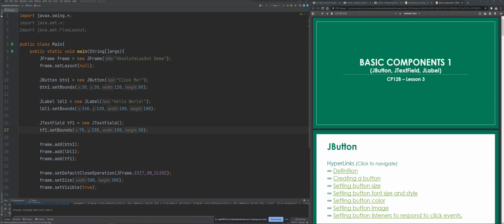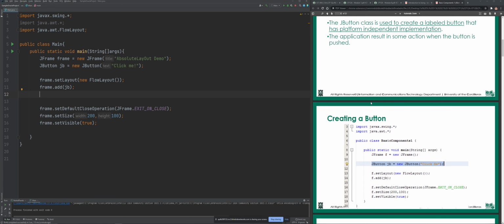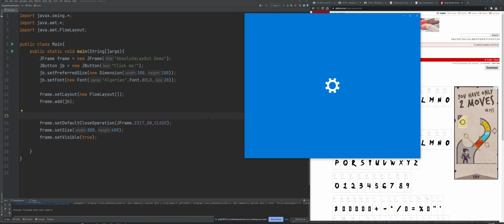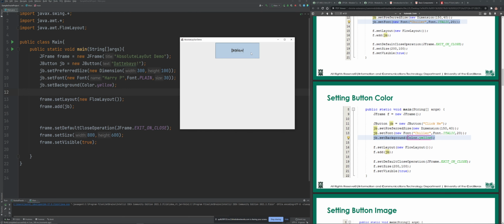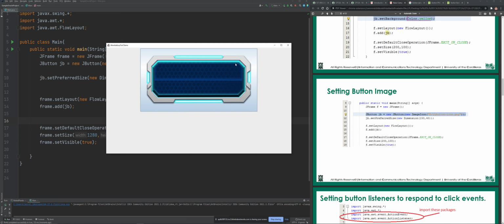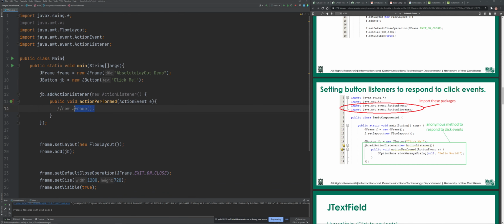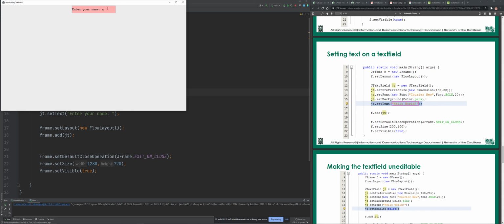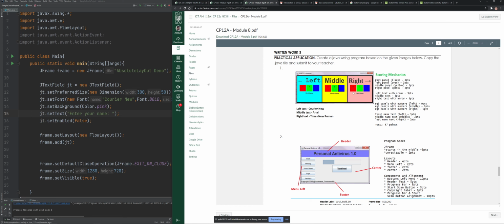CP12A Module 7 Discussion (Layout Managers)